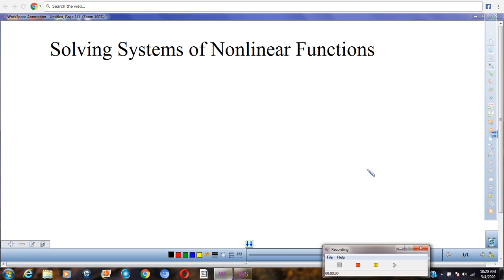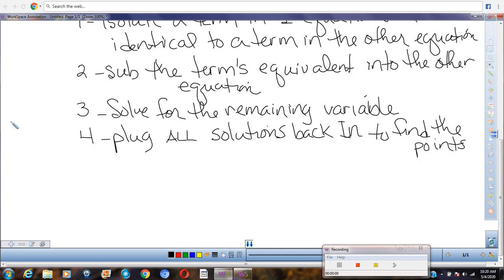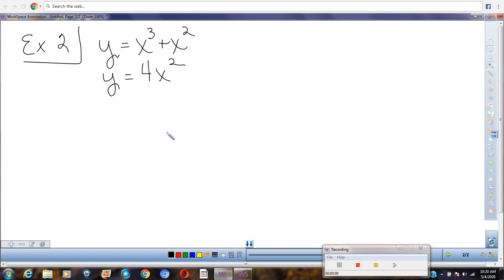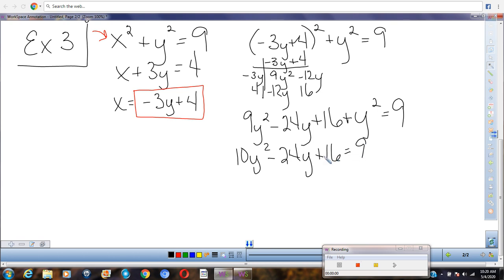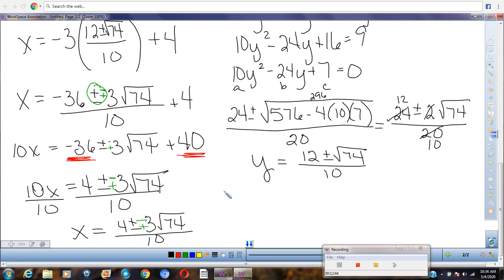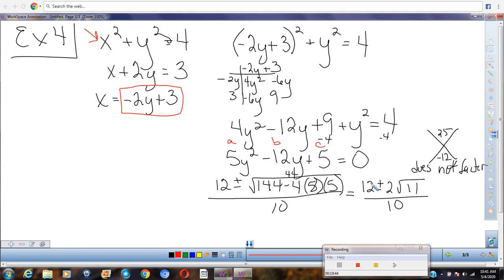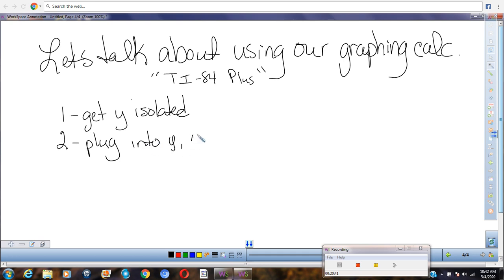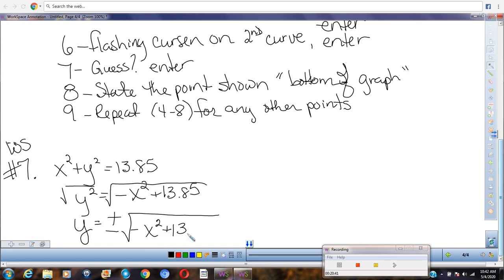Solving Systems of Nonlinear Functions